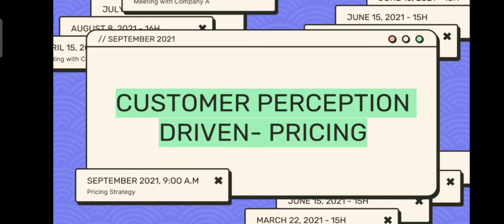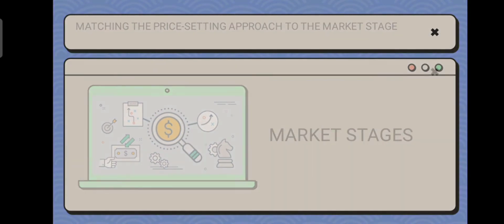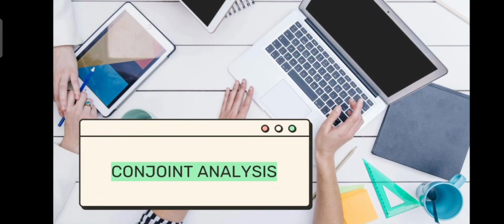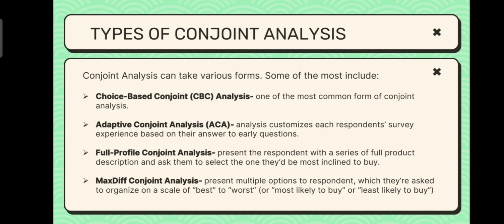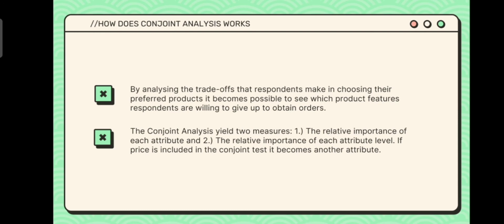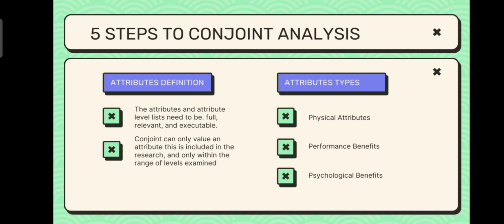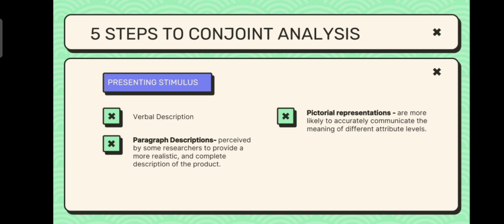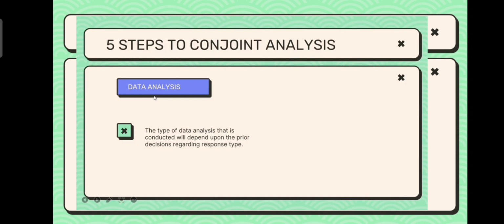CUSTOMER PERCEPTION DRIVEN-PRICING